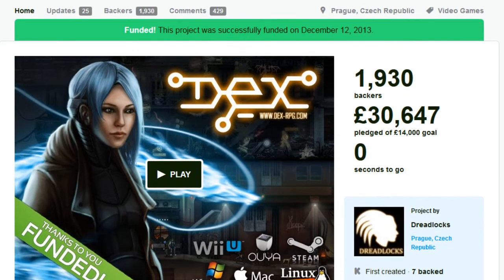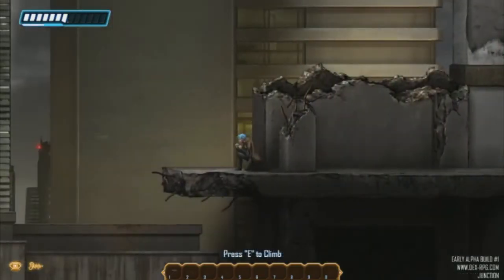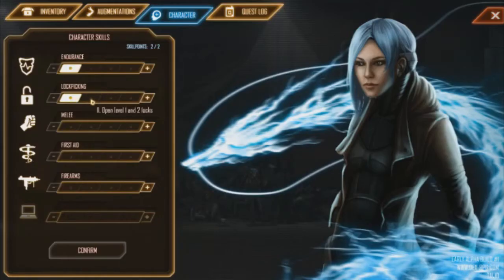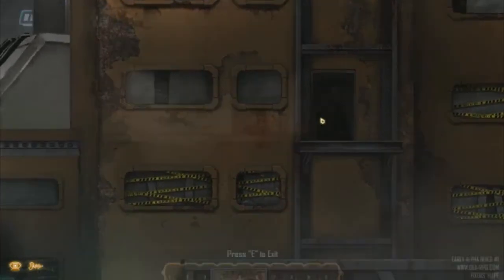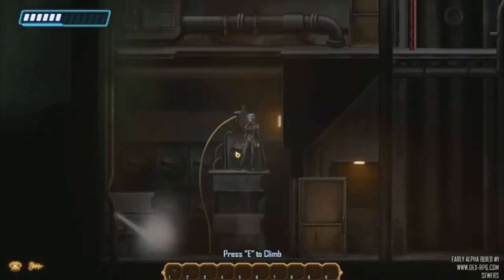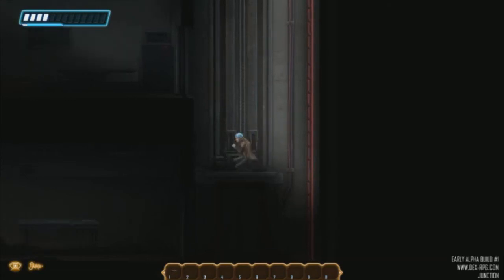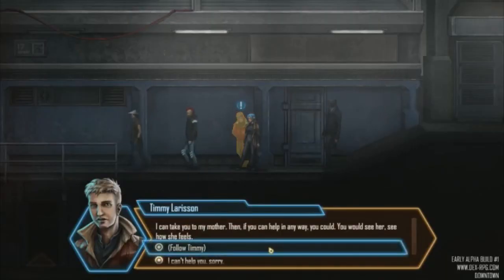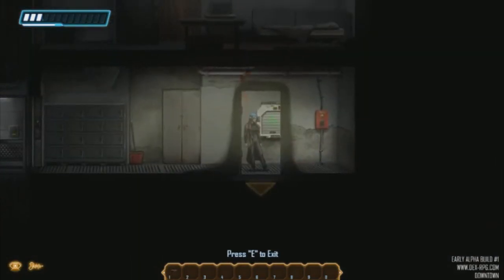Alpha as Phi: Dex [Alpha Build #1]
SCXCR delves into the cyberpunk world of Dex, a 2D side-scrolling RPG/action/stealth game funded by Kickstarter.